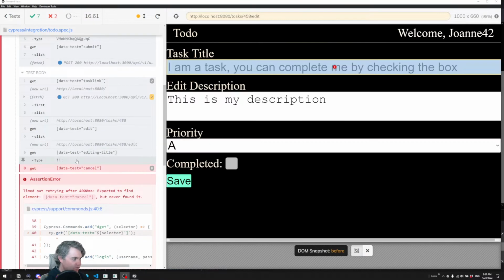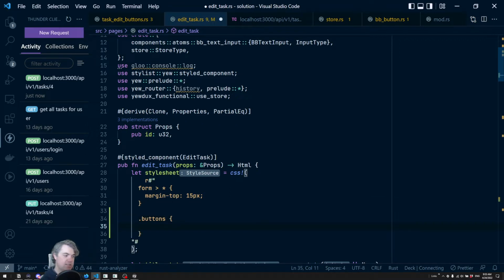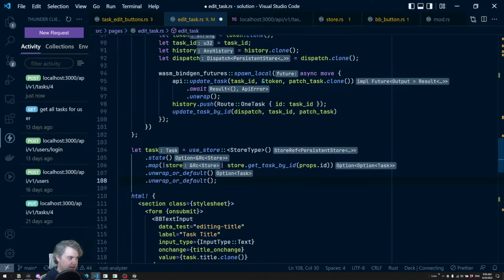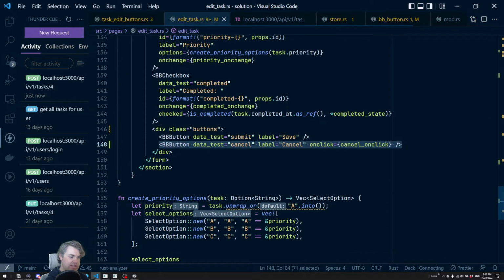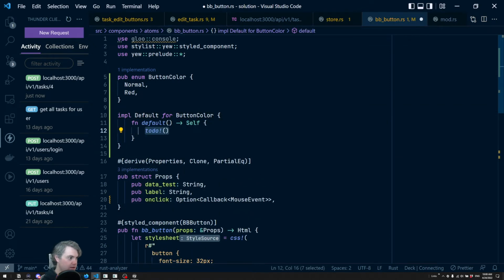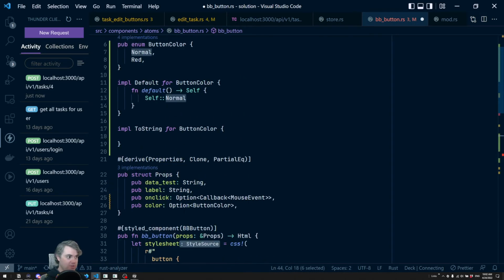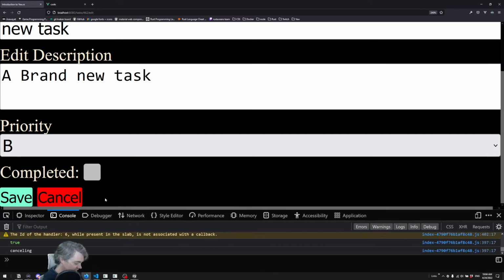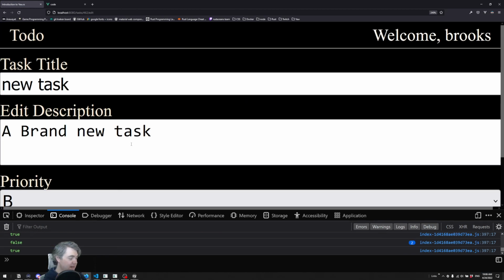Learn Yew.rs 0.18 part 71: Todo project solution